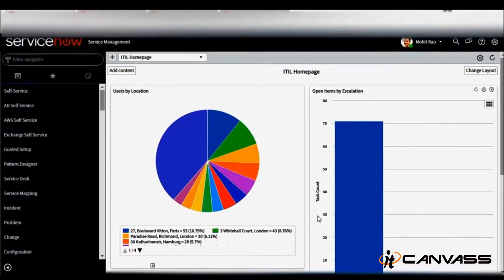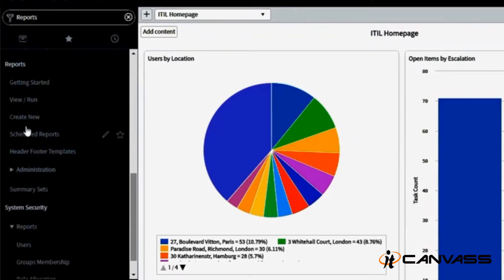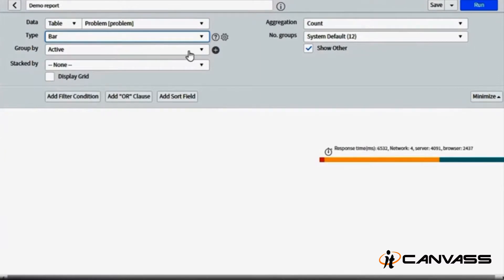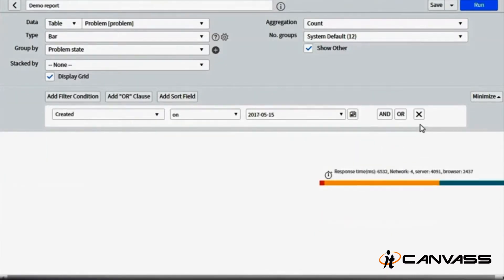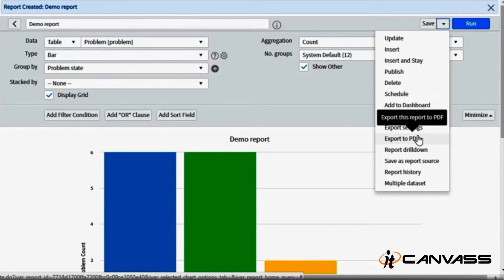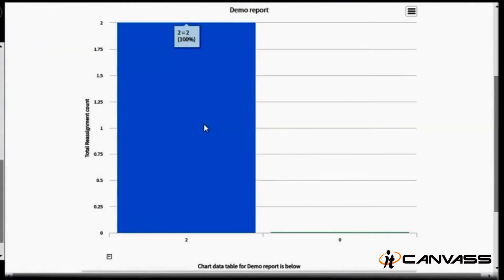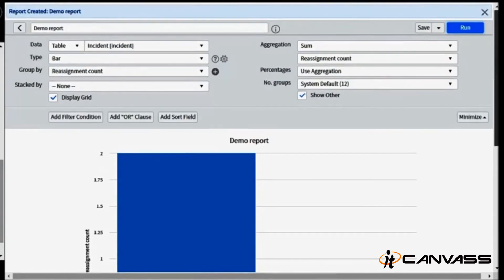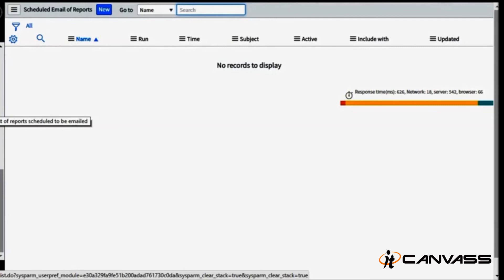ServiceNow Reporting | ServiceNow Administrator Training | ServiceNow For Beginners - IT Canvass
Unlock the power of ServiceNow Reporting in this essential training for ServiceNow Administrators! Learn how to create, customize, and manage reports and dashboards that deliver real-time insights into your IT operations. This tutorial will guide you through building meaningful reports, visualizing key data points, and setting up dynamic dashboards tailored to your organization’s needs. From incident tracking to performance metrics, mastering ServiceNow reporting empowers administrators to make data-driven decisions and optimize service delivery. Perfect for ServiceNow admins looking to enhance reporting skills and streamline data management!

IT Canvass Provides Best Servicenow Administration Training Online. learn with real-time projects

About IT Canvass:

IT Canvass at providing you the best & Specialized Training classes with high quality facilities at a low price on Servicenow All Modules without any compromise on quality. What can you expect from us? A dedicated learning platform with 24*7 support, best in class training materials to help you learn advanced techniques and practical knowledge on Servicenow Modules.

Key Features:
➡️Flexible Timings
➡️Hands On Experience
➡️24/7 Support
➡️Flexible Payments